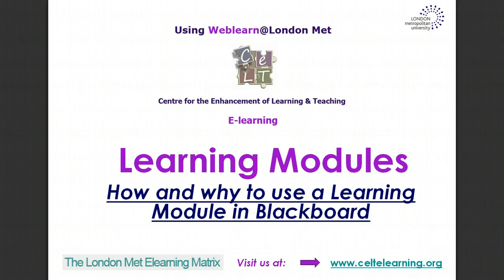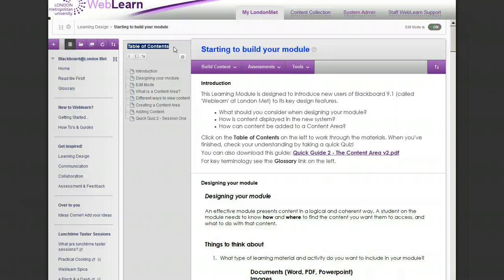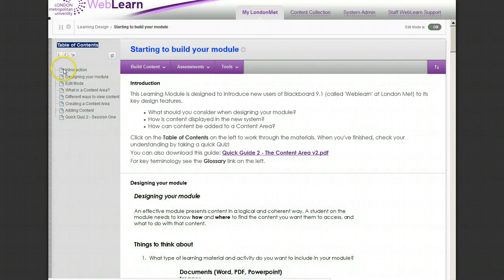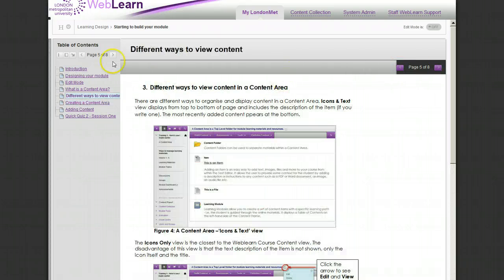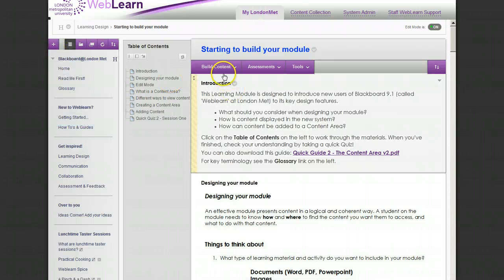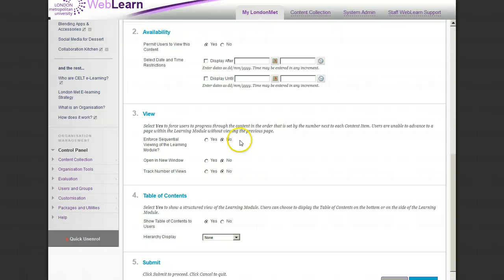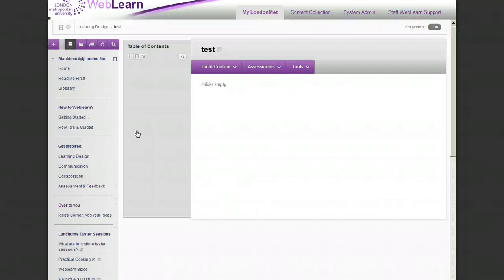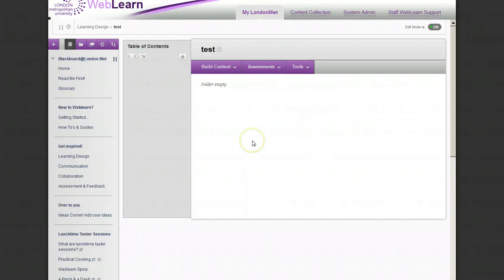Learning Modules in Blackboard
A short tutorial on how and why to use Learning modules in Blackboard